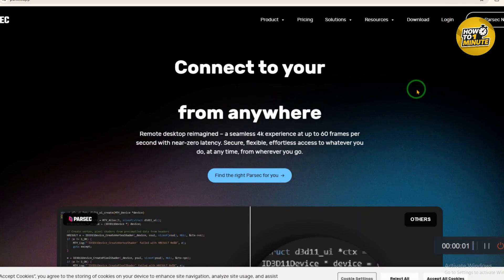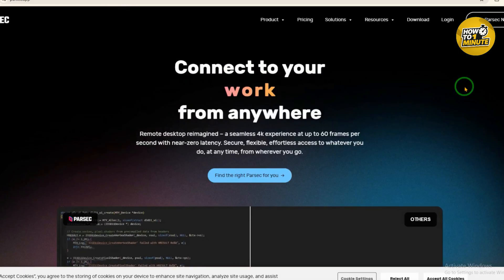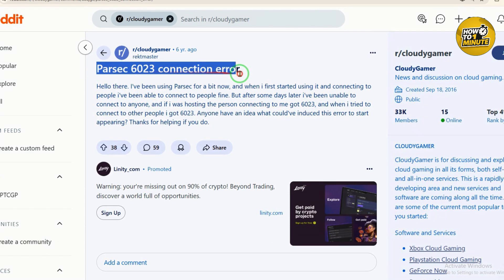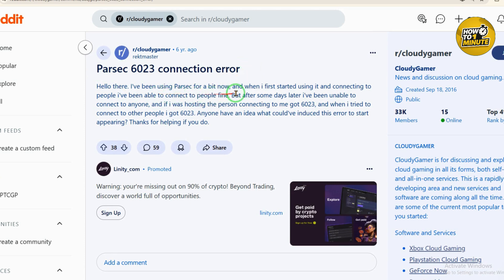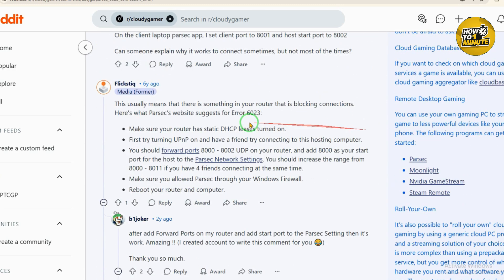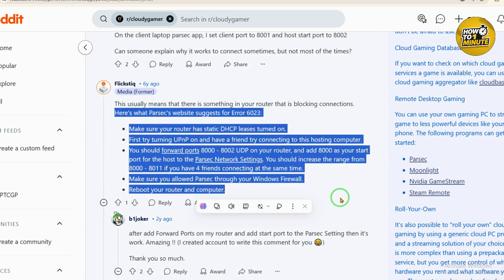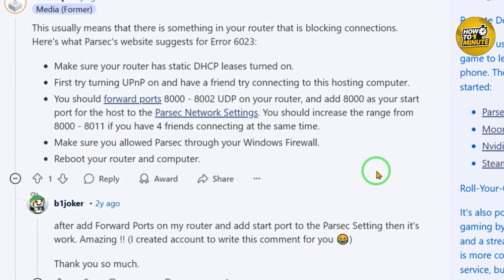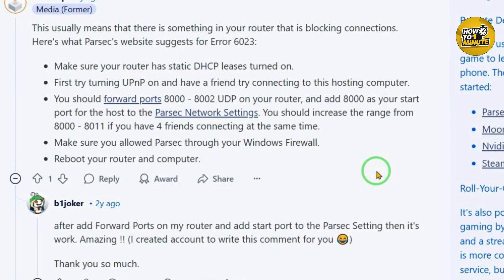NEW! How to Fix Parsec Error 6023 (2025 Full Guide)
In this video, we will walk you through the updated method to fix Parsec Error 6023 in 2025. This common connection error can stop you from streaming or connecting to your remote PC or game host. We’ll guide you step by step to get everything working again quickly.

🔹 In this video, you'll learn:
✔️ What causes Parsec Error 6023
✔️ How to update your GPU drivers and Parsec app
✔️ Fix network or firewall settings that block Parsec
✔️ Restart services or use alternative ports to resolve the issue

⏱ Timestamps:
0:00 Introduction
0:10 NEW! How to Fix Parsec Error 6023

🔹 Queries Related to the video:
parsec error 6023 fix
parsec connection failed 6023
how to fix parsec network error
parsec firewall settings
parsec 6023 troubleshooting 2025
parsec not connecting